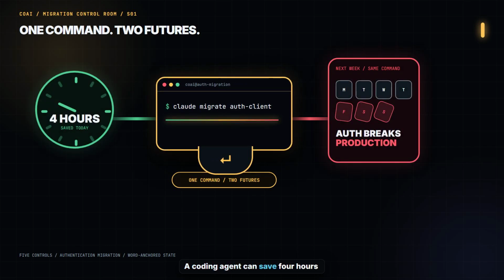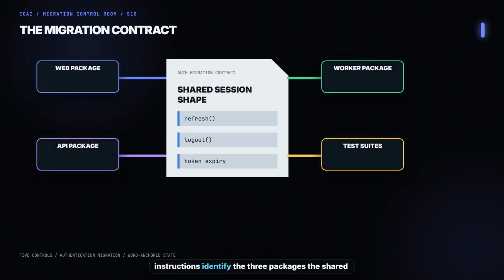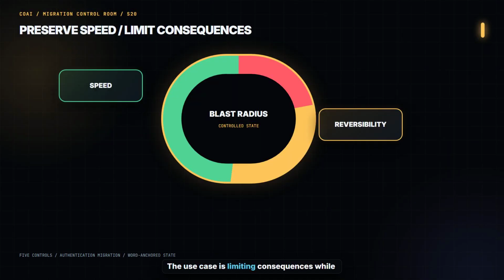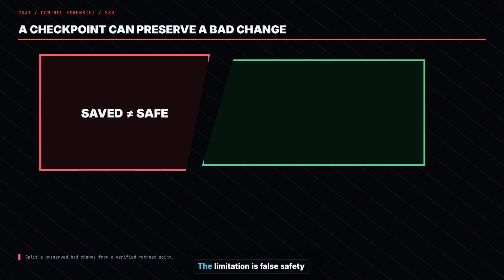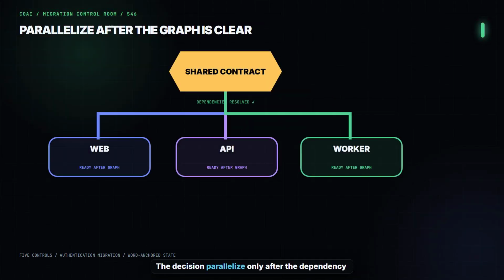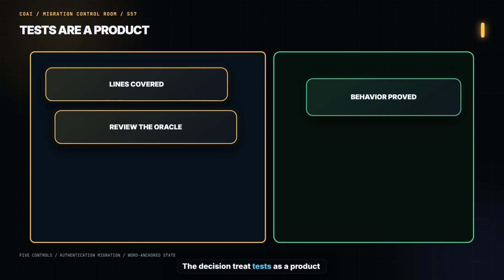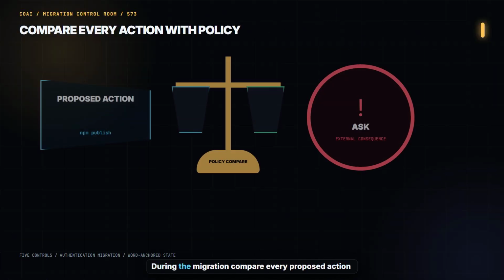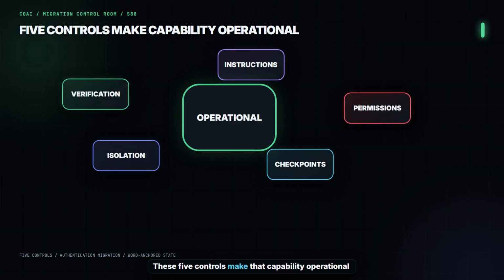Five Claude Code Controls That Prevent Expensive Mistakes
A coding agent can save four hours and destroy next week in the same command. The difference is control.

This video applies five practical Claude Code controls to one authentication migration: repository instructions, scoped permissions, checkpoints, isolated parallel work, and executable verification. You will see what each control prevents, when it helps, where it fails, and how to audit the final receipts.

CHAPTERS
00:00 Why capable coding agents still need controls
00:28 1. Repository instructions
01:21 2. Scoped permissions
02:15 3. Checkpoints
02:56 4. Isolated parallel work
03:49 5. Executable verification
04:41 How the five controls work together
05:24 Build a control sheet before the session
05:49 Audit the final receipts
06:21 Capability versus operational trust

OFFICIAL SOURCES
Claude Code documentation: